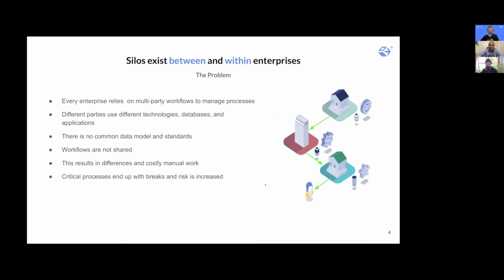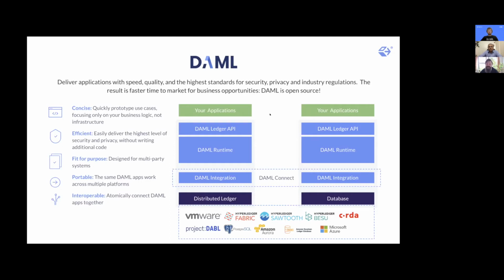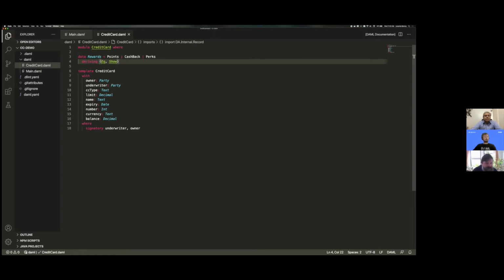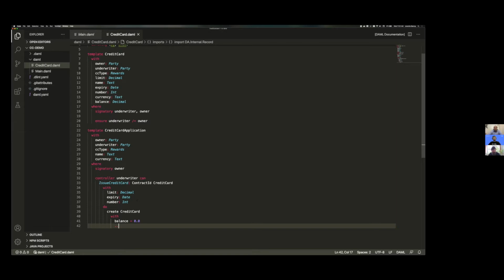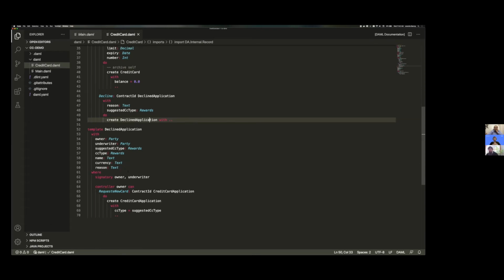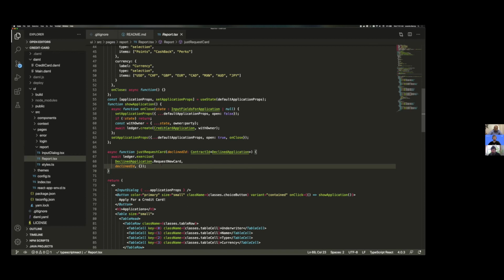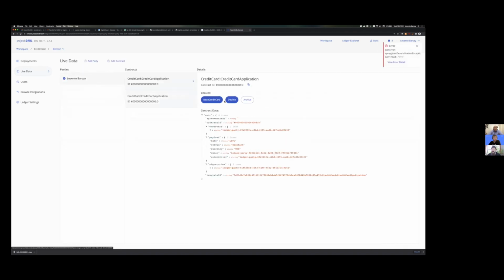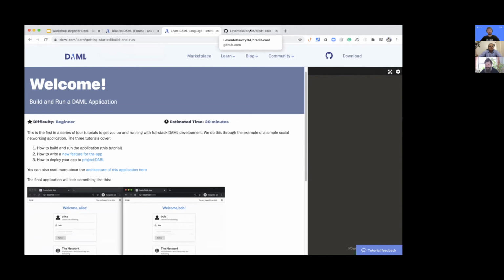Daml for Beginners workshop – Smart Contracts for Robust Data Pipelines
On an average, 60% of effort spent by data analysts and scientists is on aggregating, reconciling, and cleaning the data from multiple sources from within and outside the enterprise. That means that data preparation and ingestion takes up more time than actual insights generation!

Looking upstream, these data islands are a result of multiple application silos within an enterprise. Considering that every business process is supported by a series of applications working together, the level of checks & balances and reconciliations between disparate databases becomes a significant portion of the business budget. A similar scenario unfolds for business processes that span enterprise boundaries in supply chain, financial services, and other industries - each enterprise must reconcile constantly with another to ensure they are looking at the correct state of the business process at any given moment.

It's time to give that traditional architecture and resulting data pipelines a boost!

In this hands on workshop, see how to use DAML smart contracts and maximize business performance. Help data scientists maximize their time on what matters most - analysis and insights to improve business performance. And free up value operations bandwidth to focus on delighting the customer.

We'll be giving away a free DAML hoodie to one lucky winner!

Who should attend:
1. Application developers and product owners
2. Data scientists and analysts
3. Enterprise and solution architects
4. CIOs and CTOs

Agenda:
1. How DAML smart contracts help
2. Live hands-on example of a real life use case
3. Getting started

Speakers:
1: Francesco Andreoli - Developer Marketing Lead
2: Manish Grover - Channel Alliances
3: Levente Barczy - Levente Barczy - Technical Sales Engineer

🔎  Please create a free account on project: DABL and deploy this smart contracts based chat application on your ledger. You get your own URL to share with everyone, and now have your own collaboration system for your projects!

📖  Here are two other end-to-end samples here and here that will help you get started when you are ready to host your own business app.

⏩  What better way than to create your roadmaps and important to-dos on DAML smart contracts based, project:DABL hosted, OpenWork Board! Board is a Kanban-style card tracking app.

👏  For any questions or assistance please feel free to write to us. Stay safe❗️